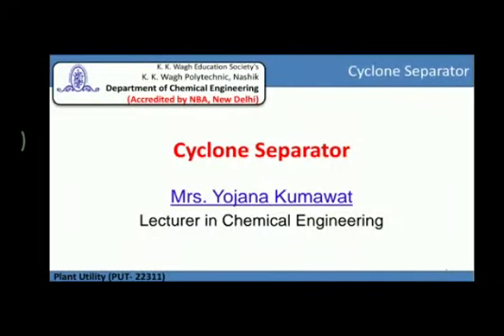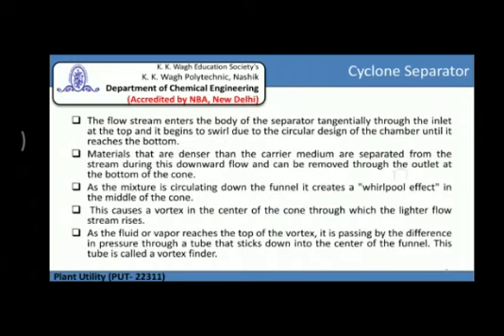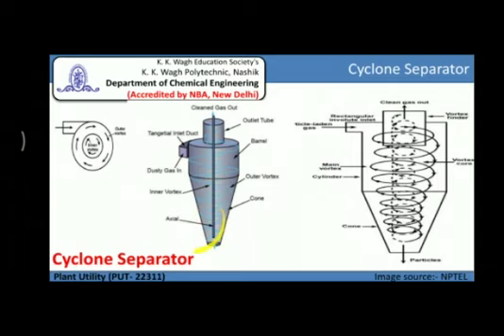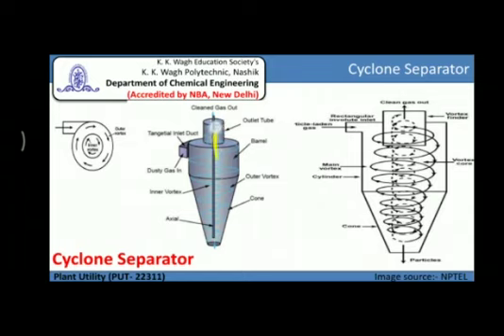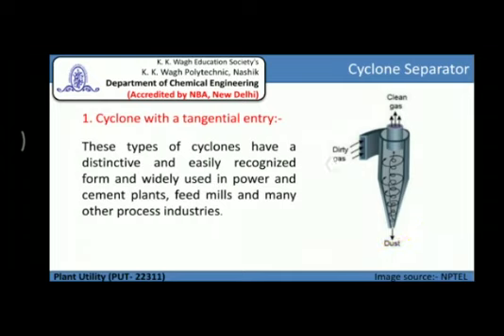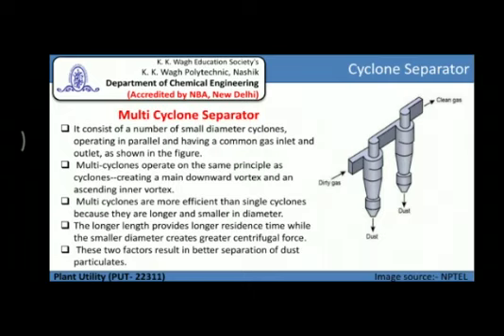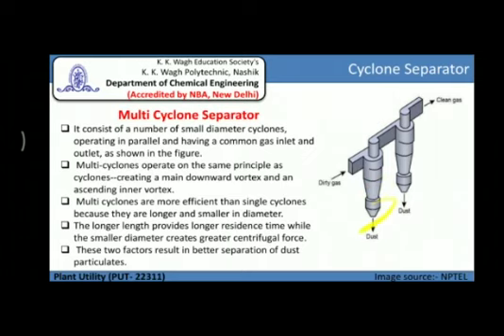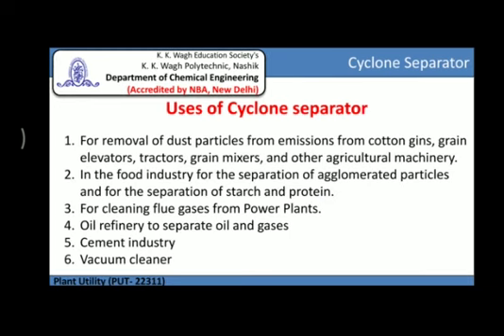Cyclone Separator for cleaning of Industrial Air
Principle, construction and working of cyclone separator